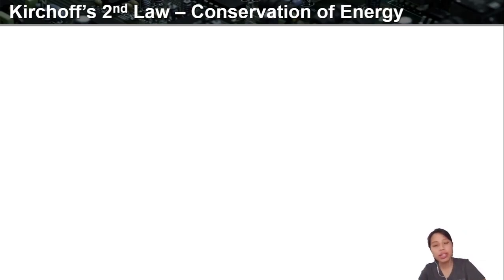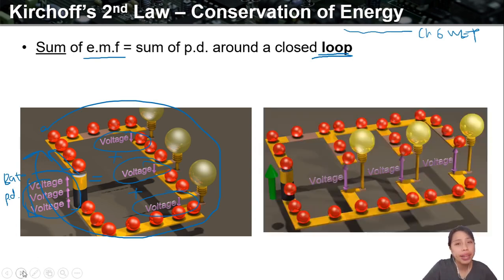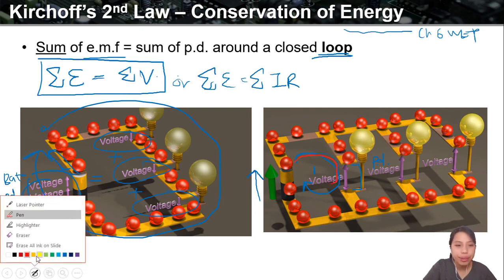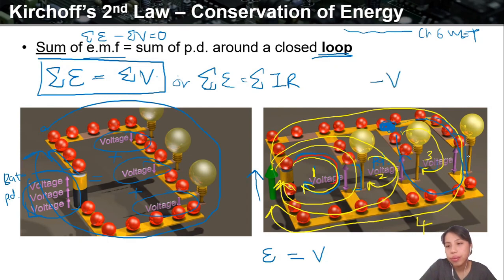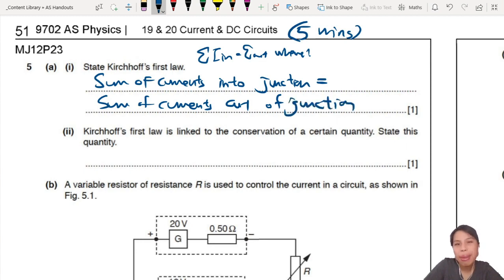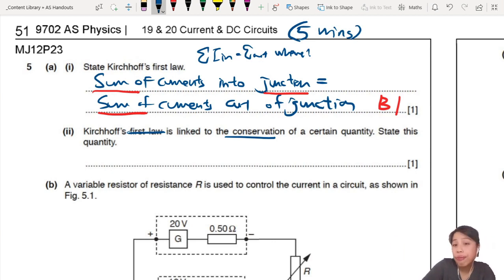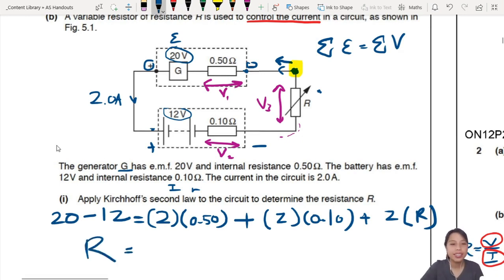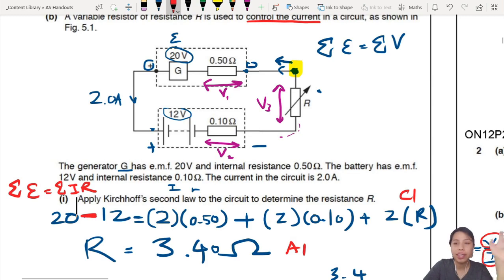10.1b Kirchhoff's 2nd Law: Conservation of Energy | AS DC Circuits | Cambridge A Level Physics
What goes up, must come down - for potential rise and drops in a loop!
00:00 Voltage Law in a loop
05:57 Example MJ12 P23 Q5 Battery vs Generator

PRACTICE QUESTIONS
MJ20 P12 Q37 (pg64) Kirchoff Quantities
ON19 P13 Q37 (pg61) Kirchoff Summary
ON19 P11 Q36 (pg58) V equation
ON19 P11 Q34 (pg58) Conservation Law
ON19 P13 Q37 (pg61) Table statements
MJ19 P13 Q36 (pg57) Three lamp brightness
MJ19 P12 Q36 (pg55) Conserved Quantity
ON18 P12 Q37 (pg51) K2 Principle
ON18 P11 Q37 (pg49) Pd across R
MJ18 P11 Q33 (pg44) Statements
MJ18 P11 Q34 (pg44) Currents
ON17 P11 Q37 (pg41) Circuit equation
ON16 P12 Q32 (pg35) Charge past point
ON16 P11 Q37 (pg35) Circuit equation*
ON15 P12 Q37 (pg31) Internal Resistance
FM16 P12 Q34 (pg31) Circuit equation
MJ15 P12 Q35 (pg27) Kirchoff laws
MJ14 P12 Q33 (pg20) Double battery
MJ14 P11 Q34 (pg19) Ammeter readings*
ON13 P13 Q38 (pg18) Drops and Rises*
ON13 P13 Q34 (pg17) Power with potentiometer
MJ13 P13 Q31 (pg14) Two batteries
MJ13 P11 Q34 (pg12) Conservation principle
MJ12 P12 Q35 (pg7) Voltmeter readings

Structured
MJ12 P23 Q5 (pg65) Generator circuit
MJ17 P21 Q6 (pg89) Review of everything
ON17 P21 Q5 (pg91) Loops in Diamond*
FM18 P22 Q5 (pg94) K2 law
ON18 P21 Q6 (pg98) Two wires Parallel
MJ19 P22 Q5 (pg104) Double R double battery
MJ19 P23 Q6 (pg105) Two Parallel Paths